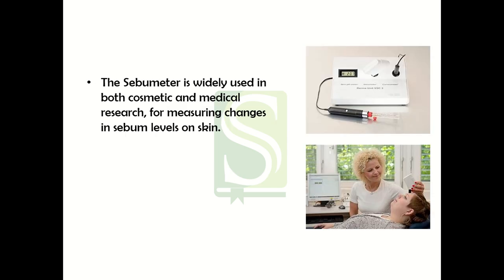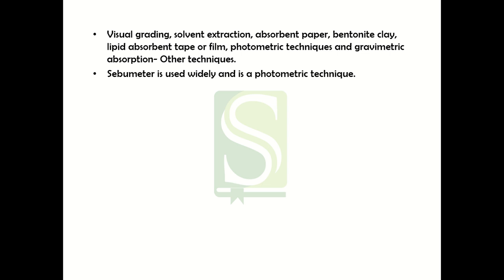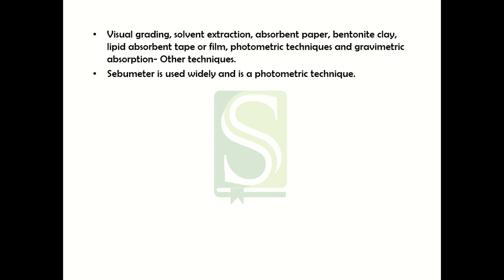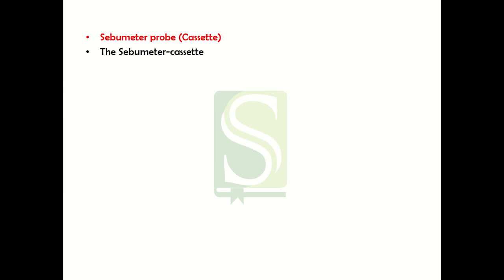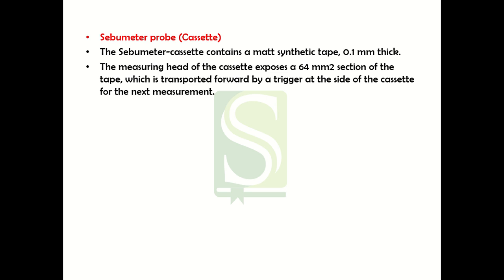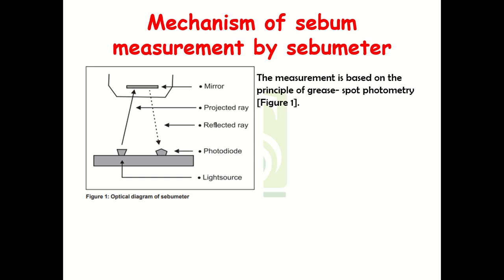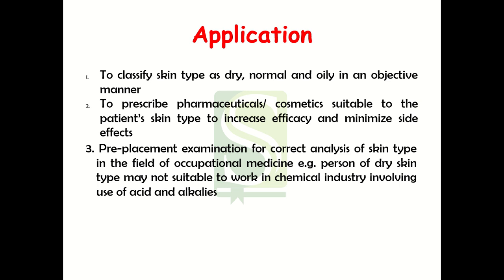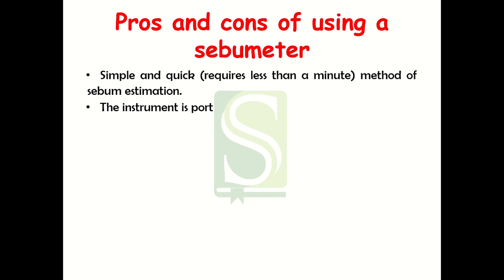SEBUMETER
Description of Sebumeter as per syllabus of Final Year B. Pharm